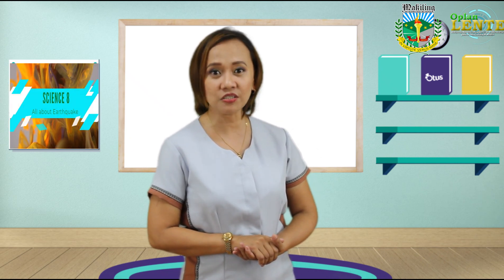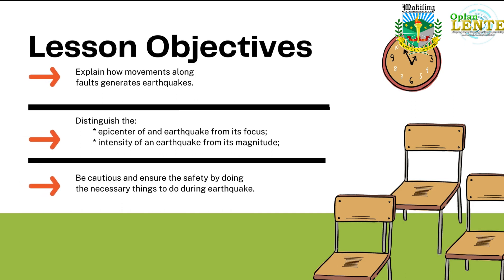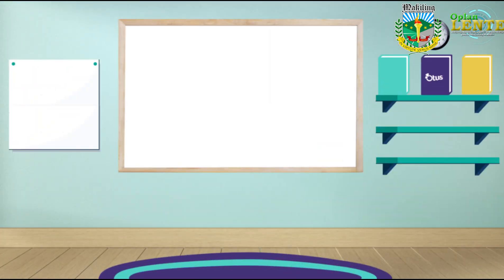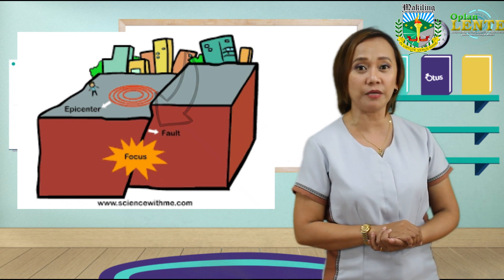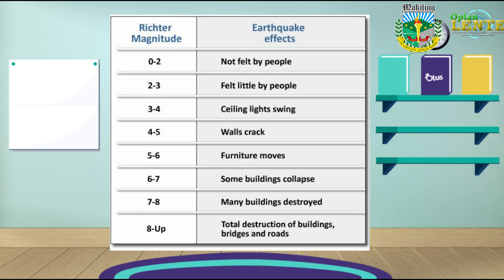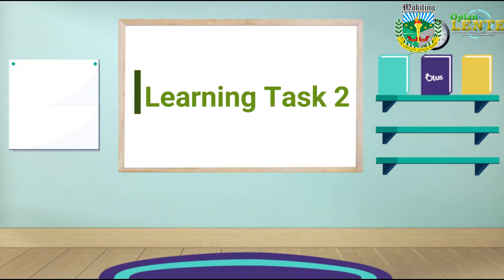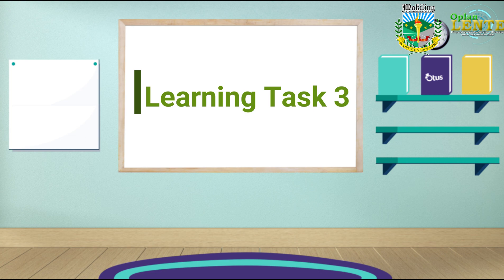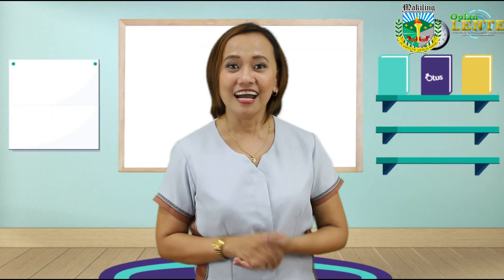MAKILING IS | OPLAN LENTE | SCIENCE 8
Topic: Earthquake